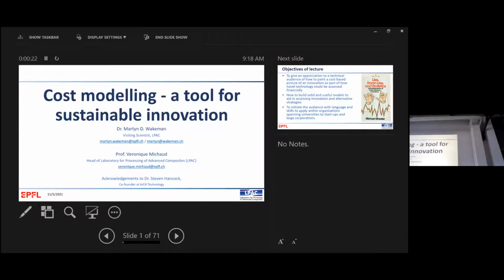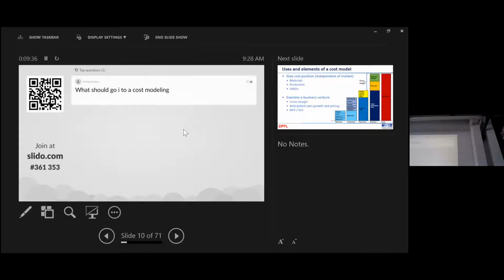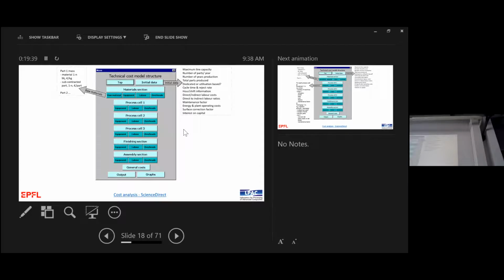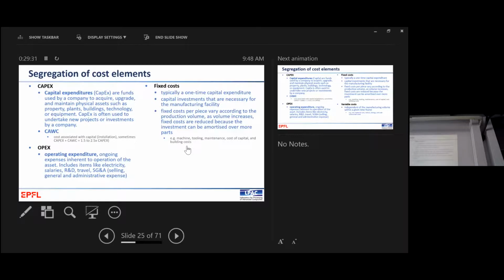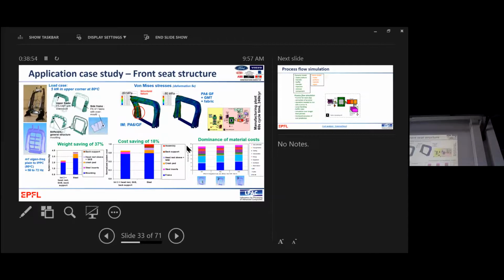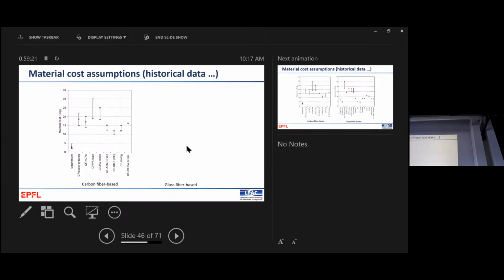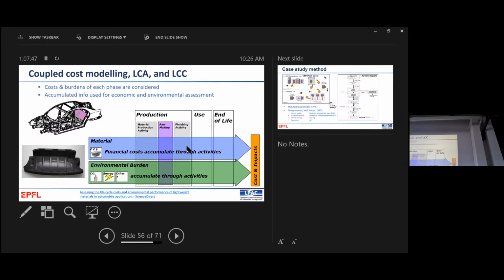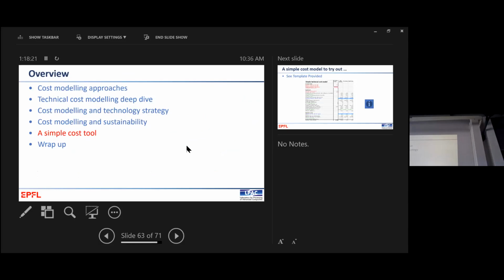Cost modelling for sustainable innovation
Lecture given at EPFL 2021 teaching 1) 4th year master of technology students 2) 4th year material science students in the composite materials course.
Looking at how to use technical cost modelling techniques to predict part factory cost for novel material and processing techniques. Then how this can be combined with life cycle analysis to examine life cycle cost and build a sustainability based picture including cost, investment and life cycle analysis.